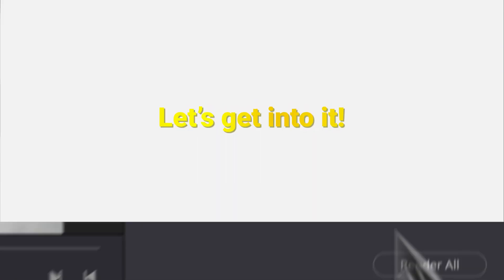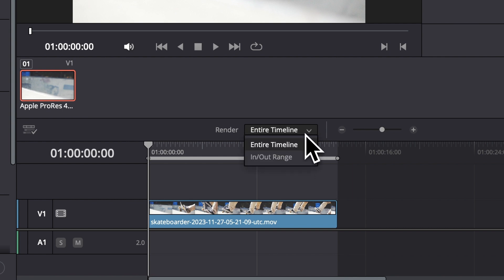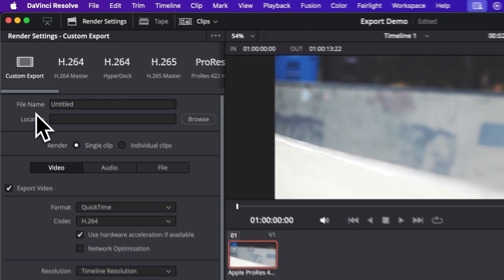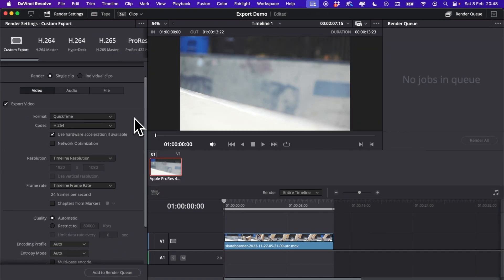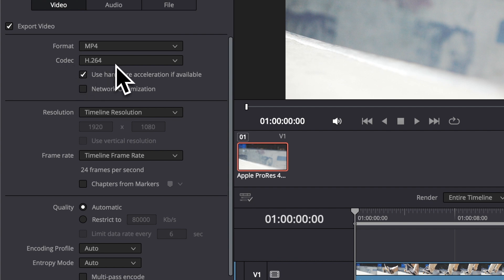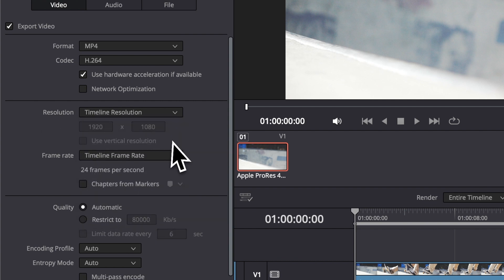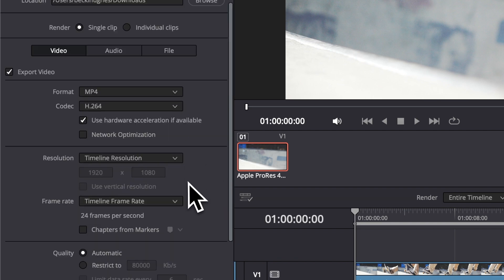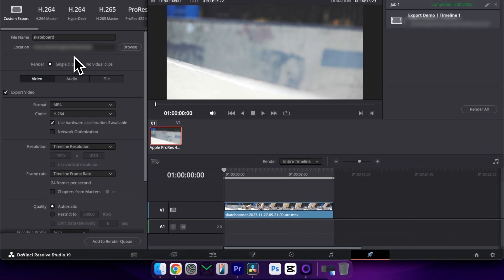How To Easily Export Video In Davinci Resolve 19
Learn how to export video in Davinci Resolve 19. This tutorial will quickly guide you through basic render settings to use when exporting from Davinci. These settings are great for YouTube, Instagram, TikTok, Facebook etc.